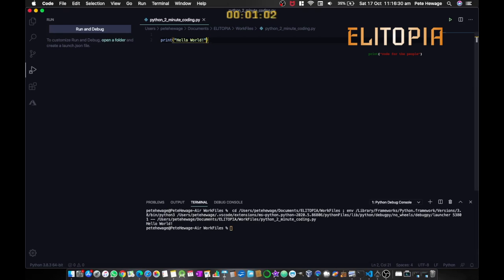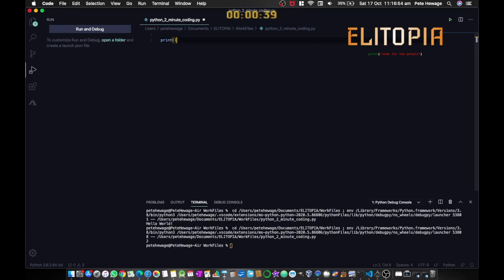Elitopia - Displaying Information - 2 minute coding ep6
So, how can we display text to the user? In this video - we’ll find out!